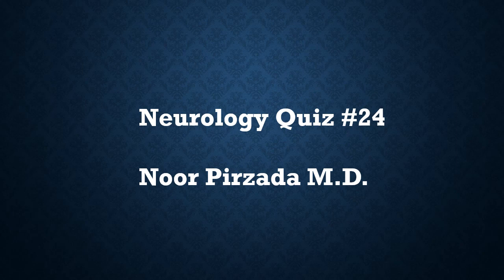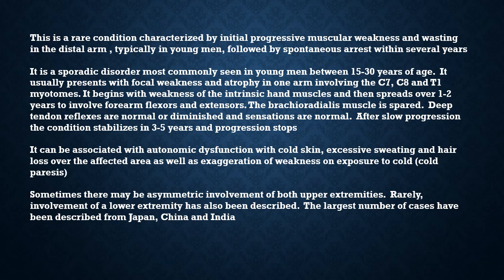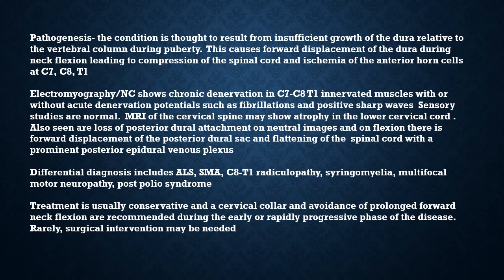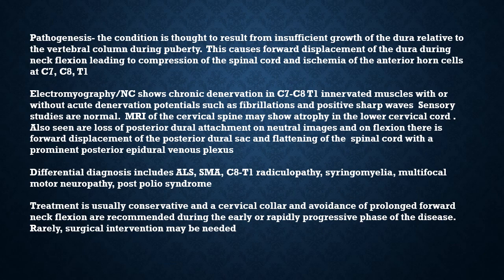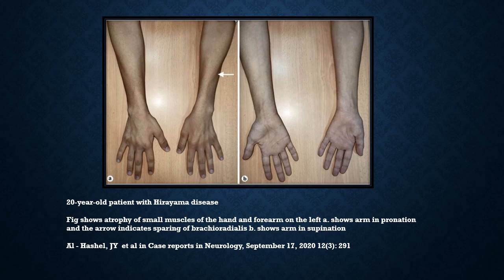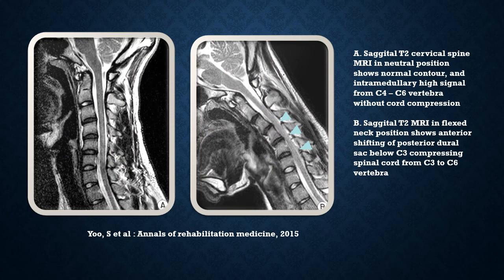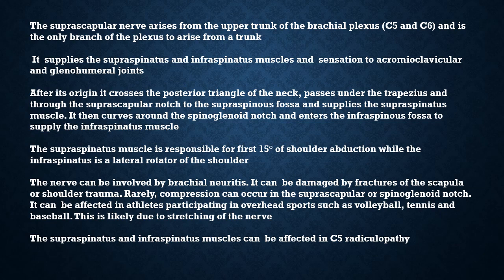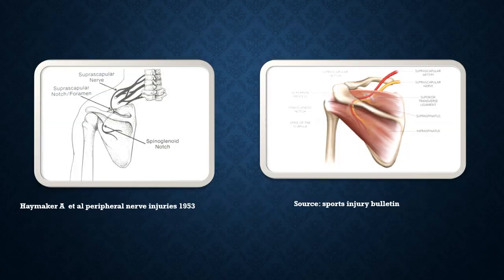Neurology Quiz #24 Topics-Monomelic Amyotrophy (Hirayama Disease), Suprascapular nerve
0:00 monomelic amyotrophy-Hirayama disease
3:56  suprascapular nerve